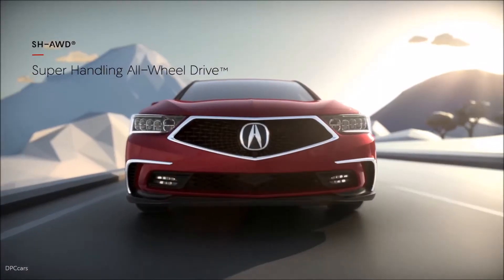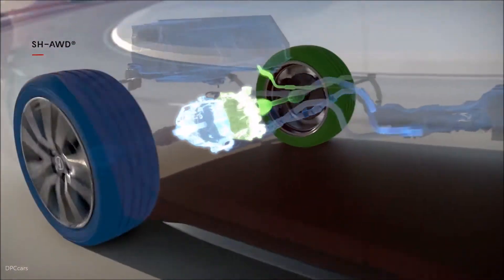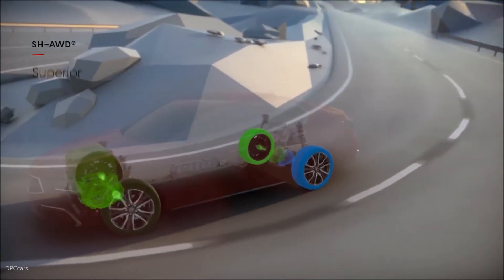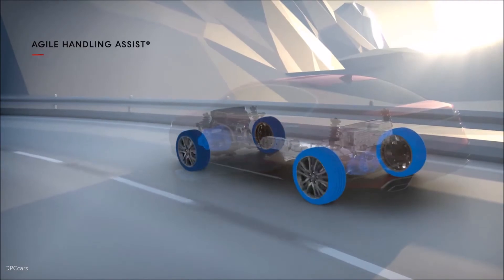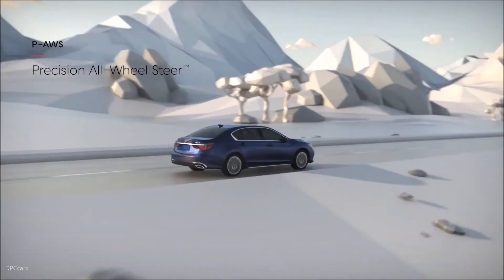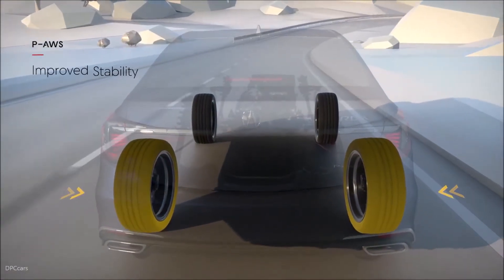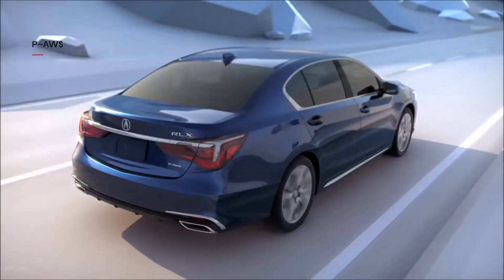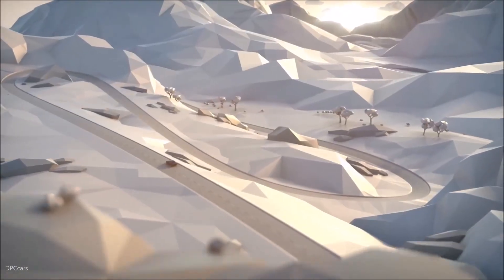2018 Acura RLX SH-AWD & P-AWS System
Acura has unleashed its most advanced vehicle to date with the 377 horsepower1 RLX Sport Hybrid SH-AWD now on sale. This all-new Acura flagship sedan brings to market a unique blend of exhilarating all-weather, any-road dynamic performance, V8-class acceleration and 4-cylinder fuel efficiency in a luxury performance sedan, the first vehicle of its kind with electrically powered torque vectoring all-wheel drive.

“The RLX Sport Hybrid is the most technologically advanced vehicle in Acura history and we are excited it is now in the hands of our dealers who have been eagerly awaiting its release.” said Michael Accavitti, senior vice president and general manager, Acura division. “We know customers will appreciate the technological sophistication the RLX Sport Hybrid offers and the effort it took to perfect this cutting edge system.”

Producing a combined 377 horsepower and 341 lb-ft of torque1, the RLX Sport Hybrid is powered by a direct injected 3.5-liter V6 engine and new three-motor hybrid system with the latest incarnation of Acura’s signature Super Handling All-Wheel Drive (SH-AWD) system. This unique and highly effective combination delivers powerful and efficient performance, with a 32 mpg EPA highway fuel economy rating2. RLX Sport Hybrid delivers all of this in a luxurious and comprehensively-equipped package with class-leading rear seat legroom.